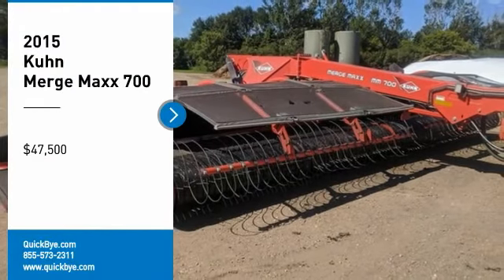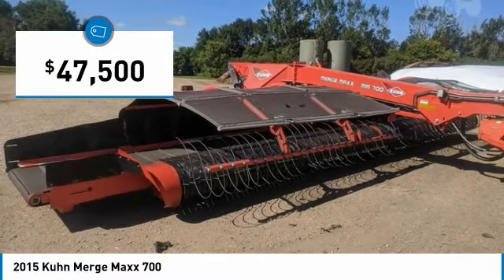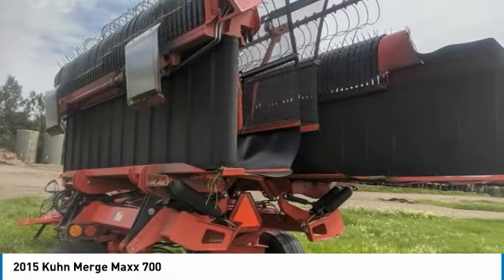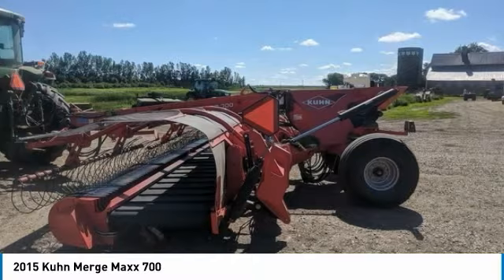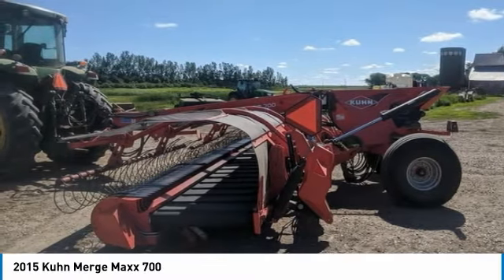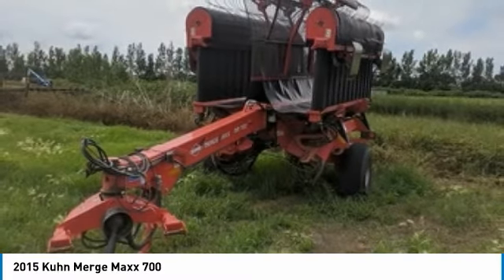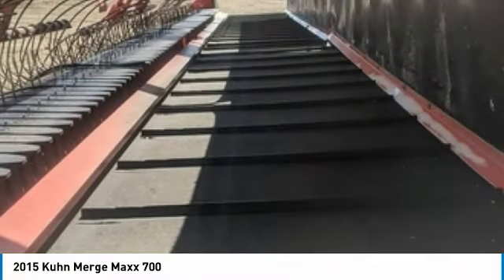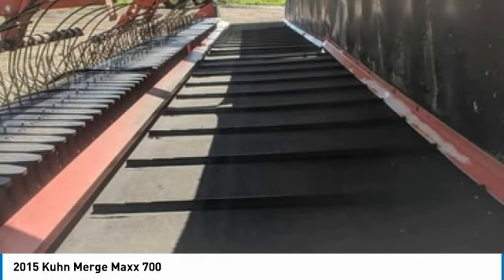2015 Kuhn Merge Maxx 700 ES7079SC616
2015 Kuhn Merge Maxx 700

QuickBye.com

2015 Kuhn Merge Maxx 700 Hay Merger For Sale In Lake Norden, South Dakota 57248 Get ready to maximize your efforts in the field with this 2015 Kuhn Merge Maxx 700 Hay Merger. This durable Hay Merger has been very well maintained which has enabled its work ready condition. It comes fully loaded with options and features that are perfect for any hard-working individual.  Highlights Include: 27 Foot With A 4 Foot Extension On The Right WingHydraulic Adjust Skid PlatesLeaf ScreensIn Cab Adjustable Pickup Teeth SpeedBelts Will Run In Either Direction or Each Separate DirectionsSome Cam Roller BearingsNew Pickup Teeth Just Put On New Leaf Springs And Has Recently Been Inspected, So You Can Rest Assured That This Merge Maxx 700 Will Be Hard At Work For Many Years To Come!!!  This 2015 Kuhn Merge Maxx 700 Hay Merger is ready to get to work for you. It is field ready and eager to help you start generating revenue right away. If you are someone who appreciates quality equipment at a fraction of the cost than you owe it to yourself to check out this 2015 Kuhn Merge Maxx 700 Hay Merger. Don't miss out on this amazing opportunity to gain industry success because this Hay Merger is priced to sell. Call today for more information on how you can put this industrious 2015 Kuhn Merge Maxx 700 Hay Merger to work for you!!